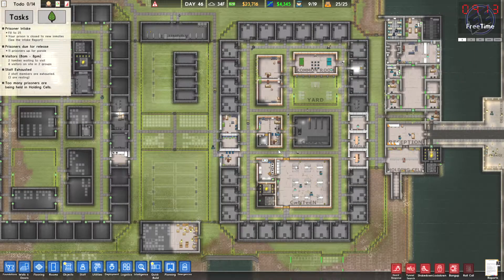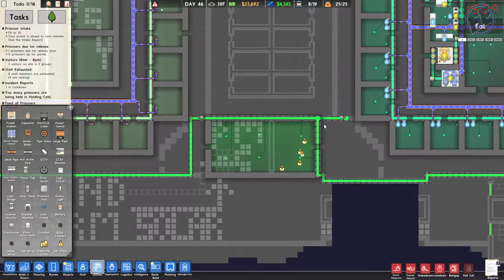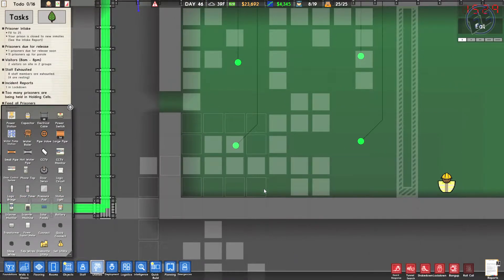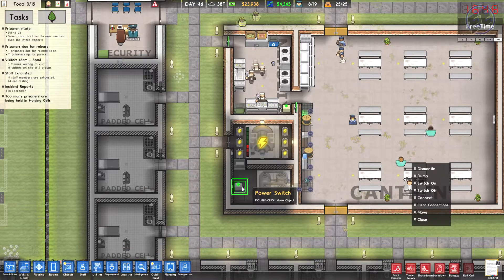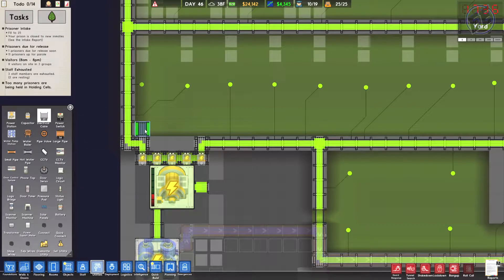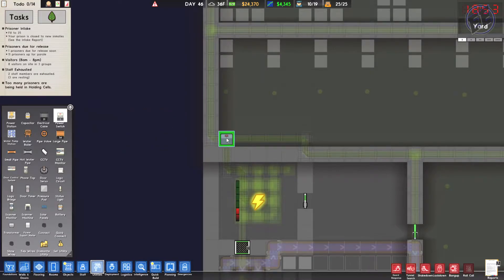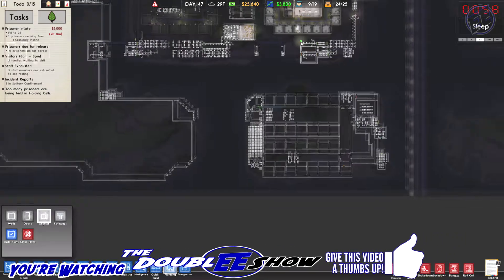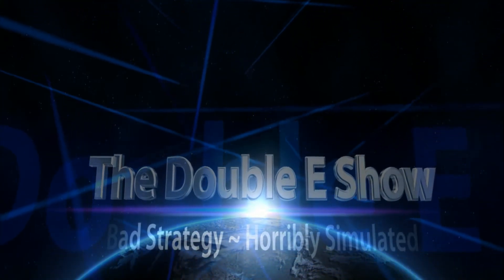Prison Architect - Going Green / Power Plans ~ S11 Ep7 / @PrisonArchitect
Today I Play Prison Architect - Going Green DLC.

Welcome to The Rock, Wardens!

Prison Architect: Island Bound introduces more ways to build and manage your prison with helicopters, ships, and lots of water.

Key Features
Sea and Air
Upgrade your prison’s logistics with a variety of ferry and helicopter transport options that deliver supplies and inmates directly to docking areas around your compound. However, there are also more access points to sneak contraband into the prison.
Chain Link Up
Maximize your prison’s efficiency by linking docks, helipads, and roads to specific deliveries. You can even toggle what services are available to each delivery point within your compound.
Supermax Security
New security objects make it easier to search deliveries and prisoners as they enter the prison, or at key security checkpoints. Additional emergency services can be called when things get out of hand, including Air Firefighters, Elite Ops Teams, and Air Paramedics.
Island Life
Customize your Island or Connected Island Plot with over fifteen nautical tiles and objects. Shape the land around your compound with moats, rivers, and lakes for security, or for style -- no access roads needed!
The Rock
Manage the world’s most famous prison with two premade maps: Alcatraz Prison and Alcatraz Island.

This channel and all videos contained here-in are intended for audiences 13 years of age or older. If you are under 13 years of age, please refrain from viewing the content contained on this channel or within it's videos.
I assume no responsibility for any person under the age of 13 who may misrepresent their age in order to view content on this channel or within it's videos.